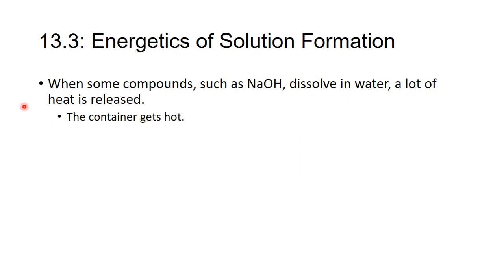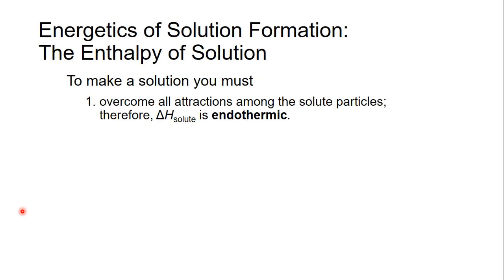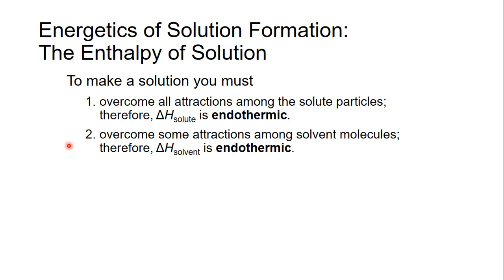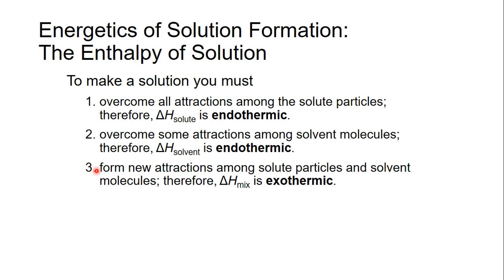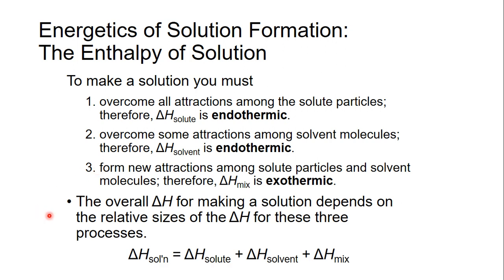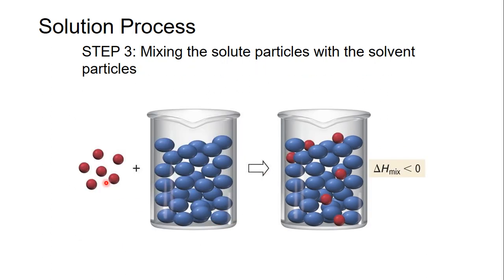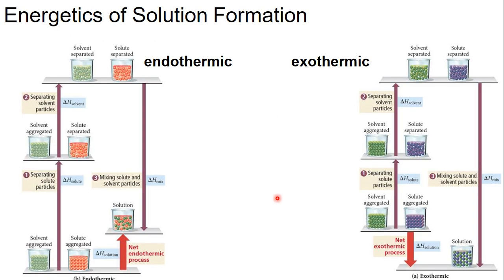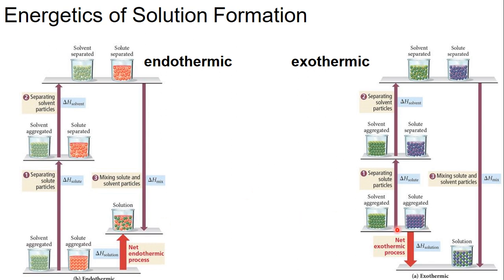Chapter 13 Section 3 Energetics of Solution Formation